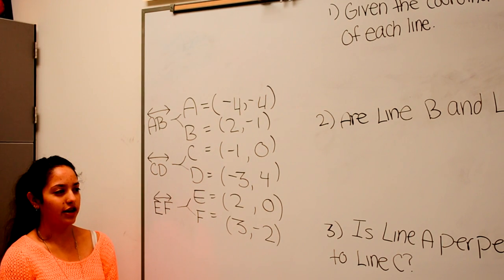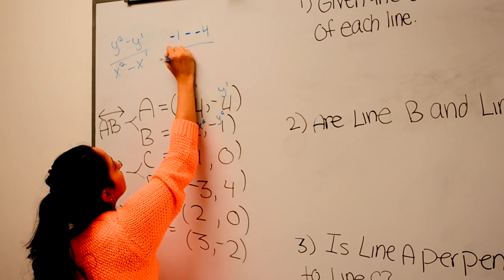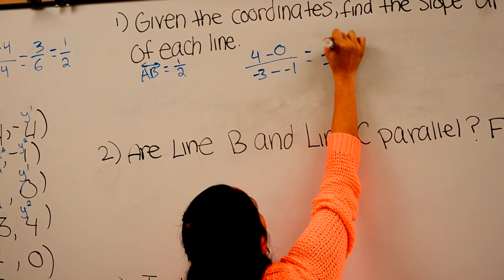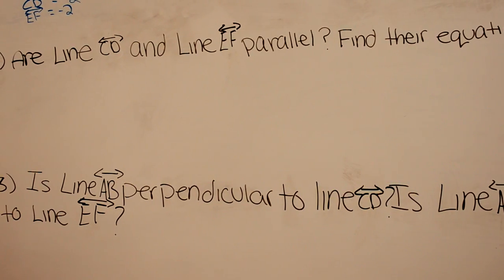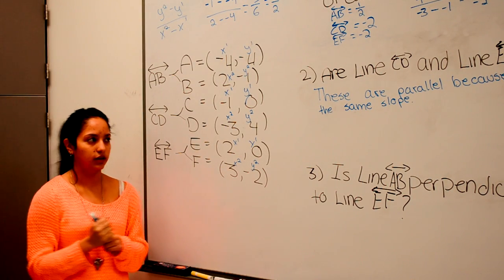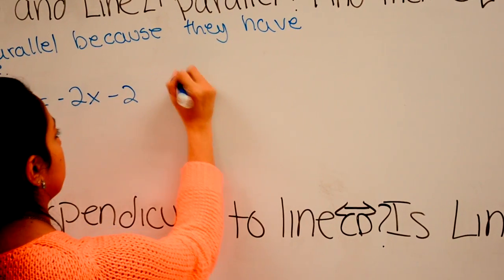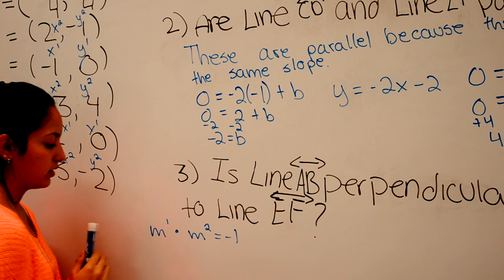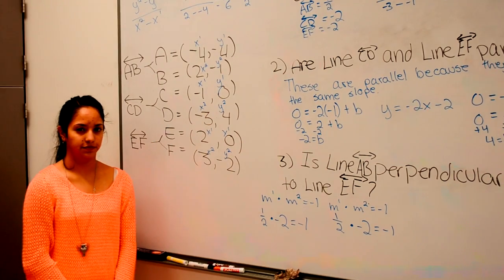Period 2 Finding Equations To Parallel & Perpendicular Lines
Project Members: Bailey Wong, Ricky Cordero, Kamila Regalado, Alexis Brown, Heresa Guerrier, Matheus